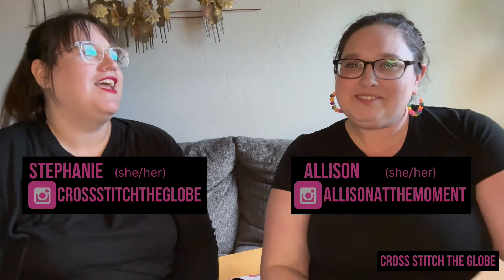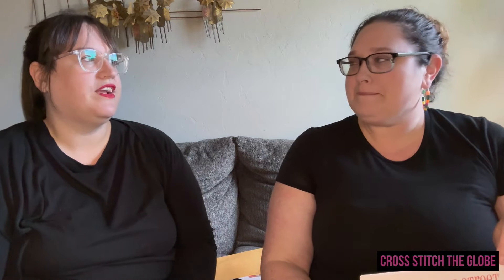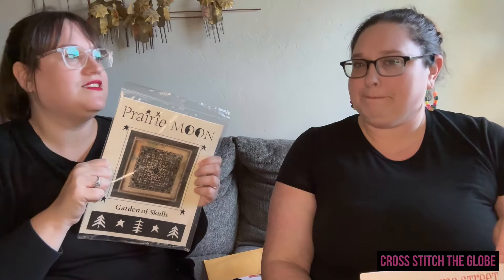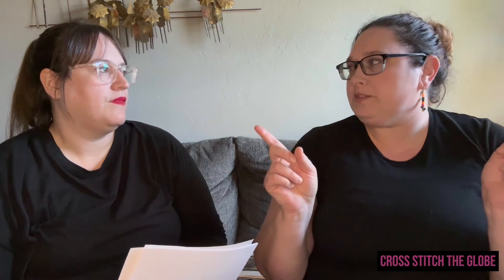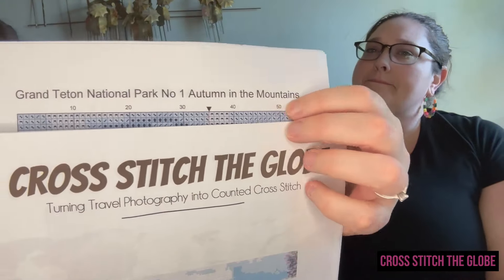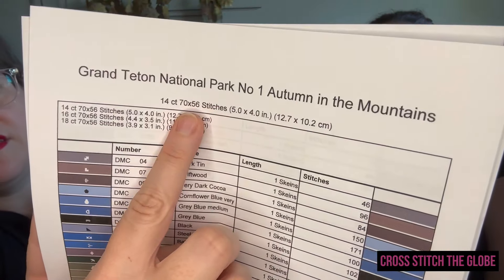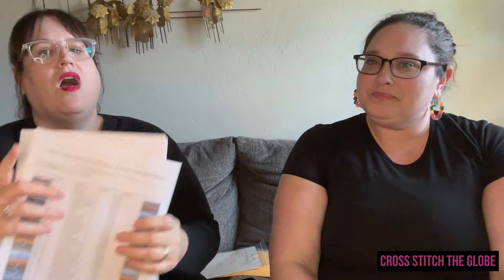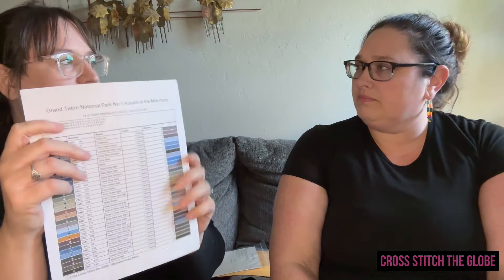Parts of a Cross Stitch Pattern (Flosstube University #10)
Hello Flosstube! We are two sisters who both love to cross stitch.

On our channel, we share tutorials (like this one) on Thursdays and our personal stitching on Mondays (Flosstube episodes).

In this short beginner cross stitch tutorial, we share the different parts of a cross stitch pattern, including the stitch guide, thread legend, and more.

Patterns Shown
Grand Teton National Park #1
Pompeii No. 1: Field of Flowers
Garden of Skulls by Prairie Moon Needleworks
Twelve Days of Christmas by Satsuma Street